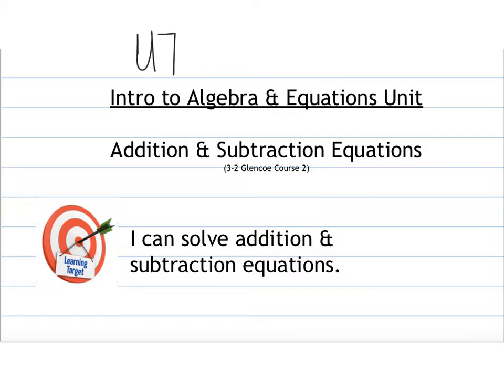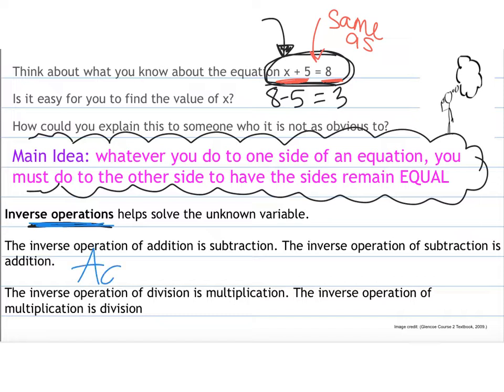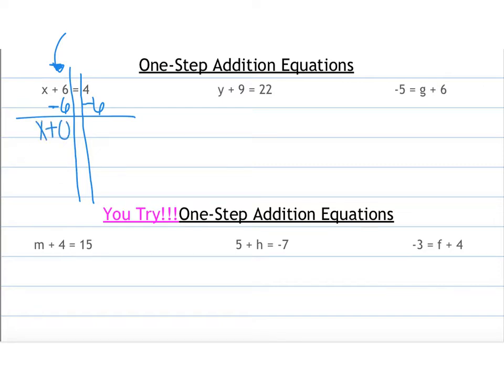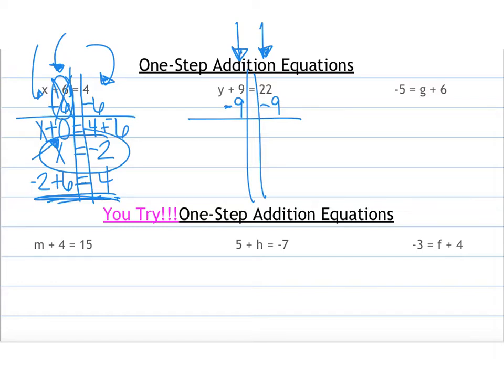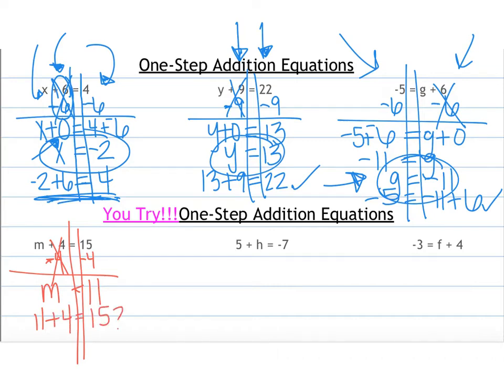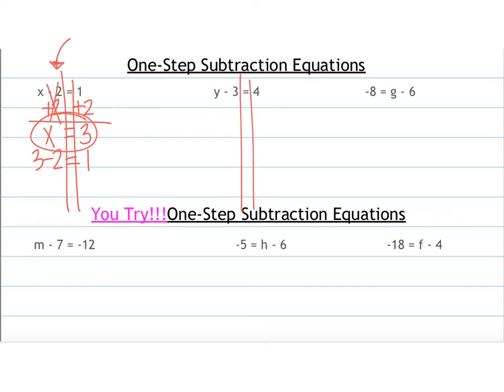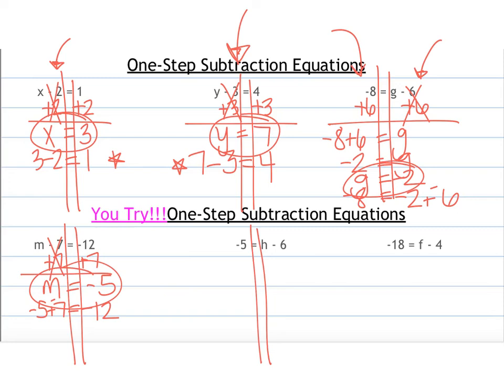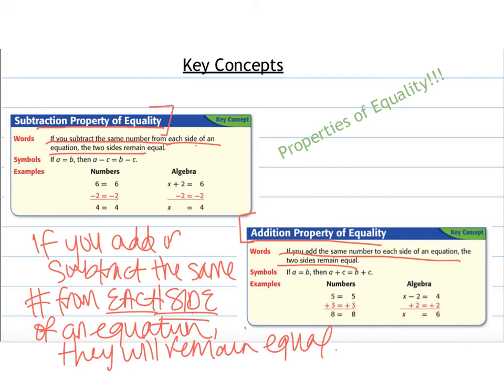Grade 6 - Solving Addition and Subtraction Equations